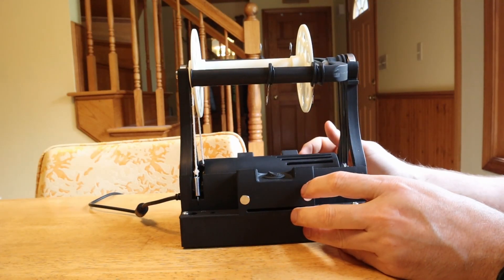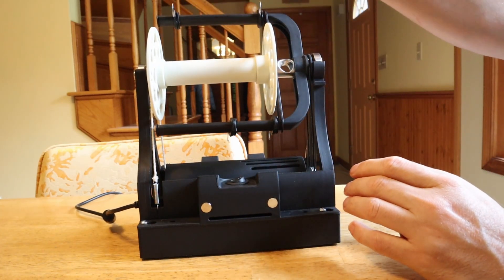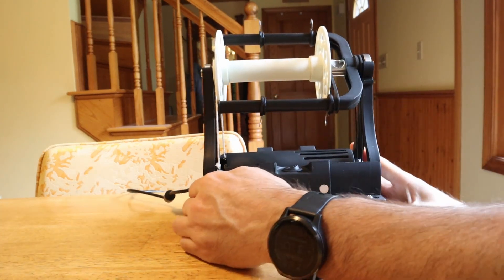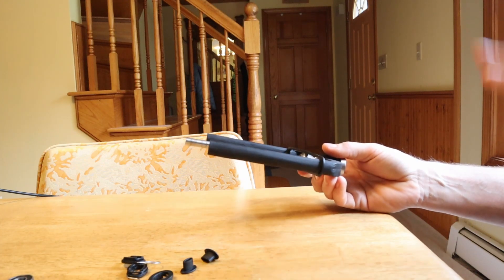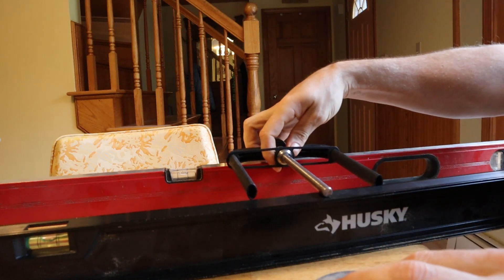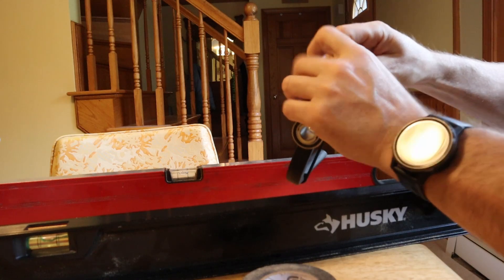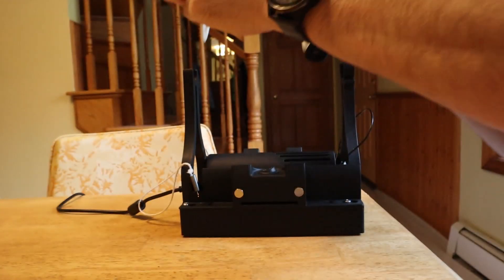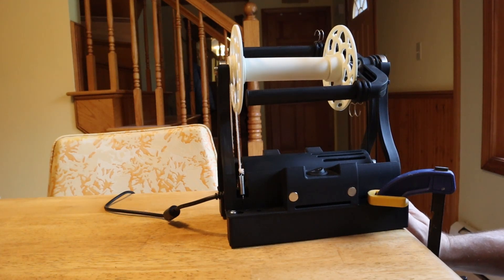Spin 177 - EEW 6 Vibration Reduction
In this video I have several suggestions to reduce vibrations on the EEW 6.

0:00 Intro
1:35 Align Sliding Hooks
1:56 Clamp
2:38 Add Weight
3:06 Bottom Cover Vibrations
4:01 Balancing the Flyer Intro
5:50 Balancing the Flyer